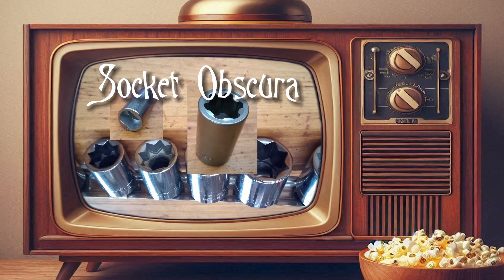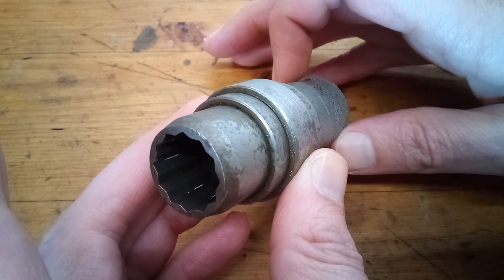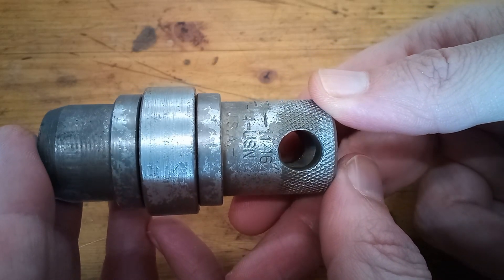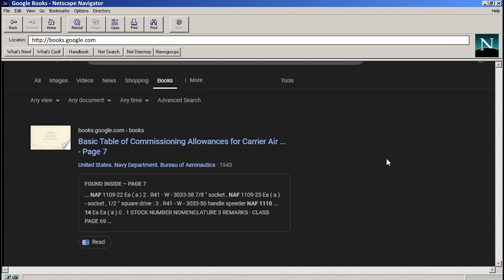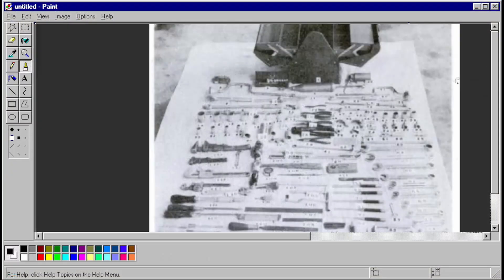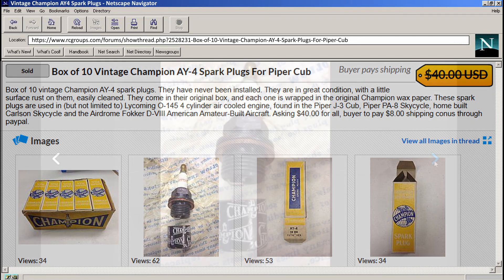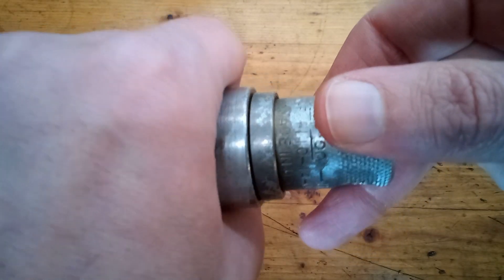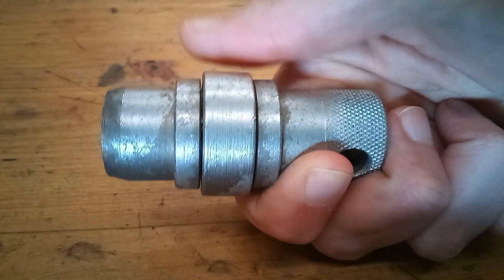Socket Obscura - Weird Spinney Aircraft Spark Plug Socket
Today we're checking out the Snap-On NAF-1110-14-USN, an unusual WWII surplus spark plug socket, which features a rotating collar.
Can we figure out what it's for??

Chapters:
00:00 Parody Intro
00:20 Overview
01:37 Researching
02:08 What Toolkit was This In?
03:18 What Spark Plug Fits This?
04:05 Outro